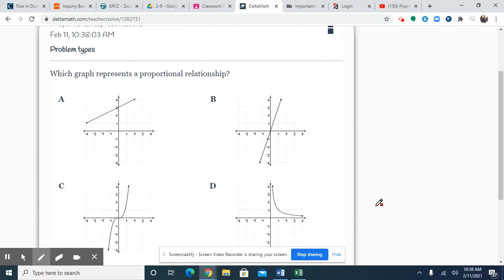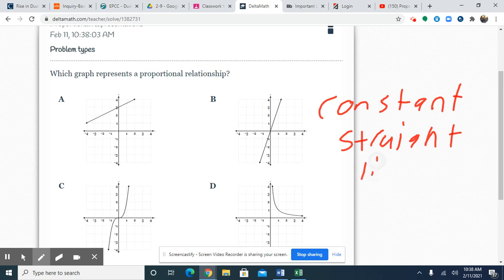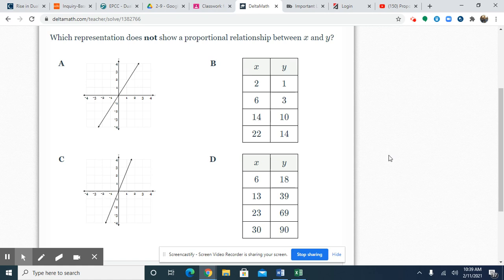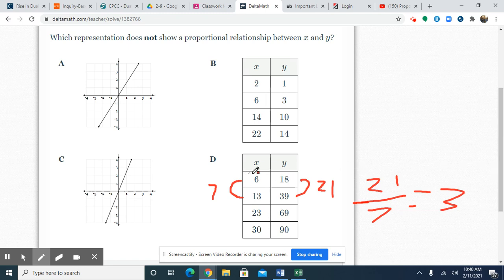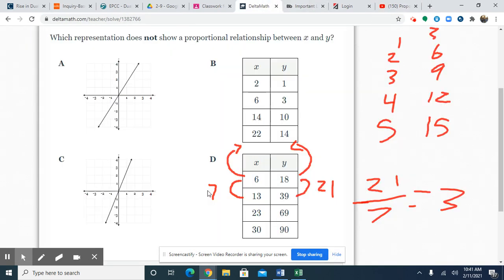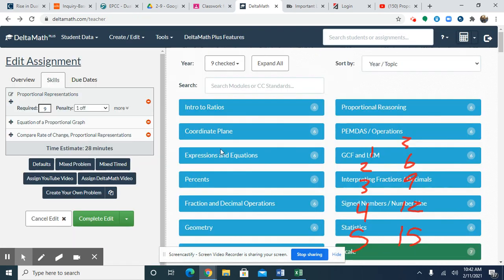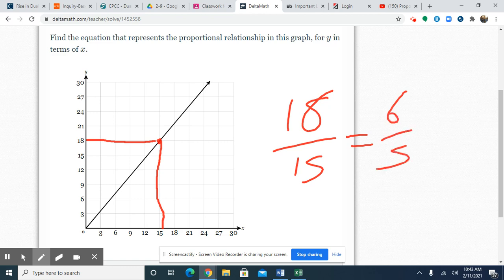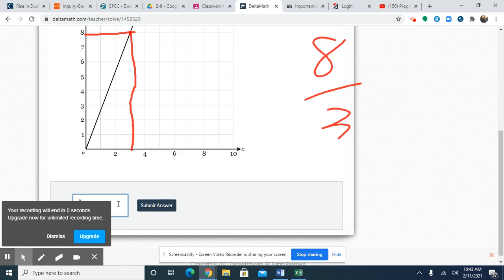Proportional relationships part 2